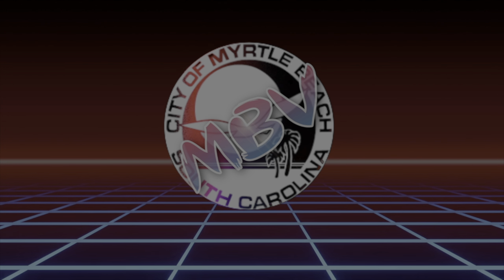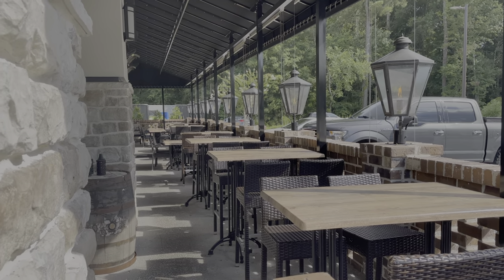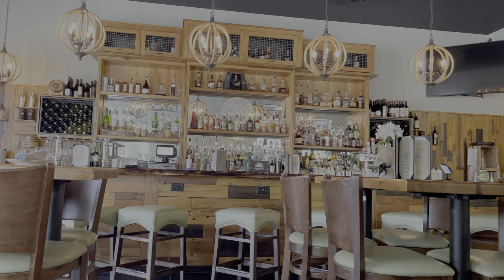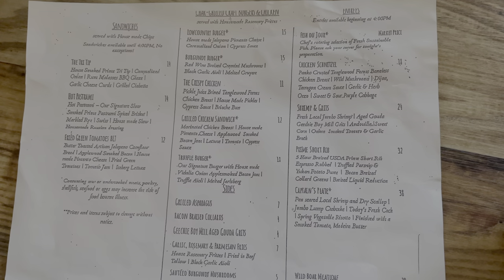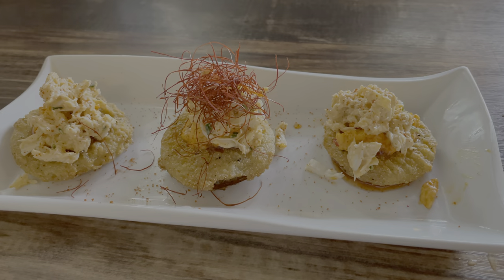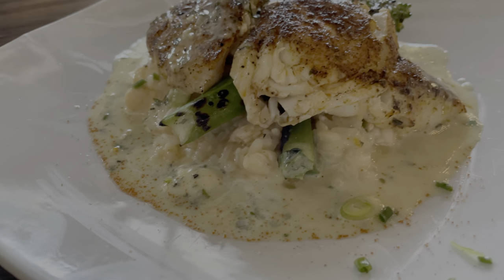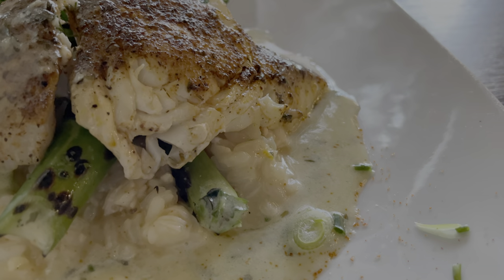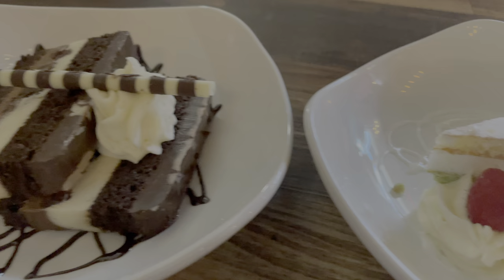Upscale Dining with a Casual Local’s Vibe - Cypress Grille - Myrtle Beach